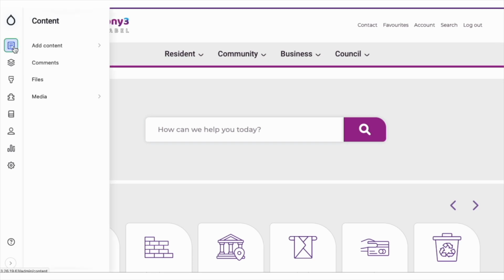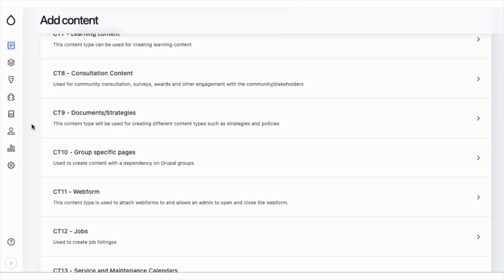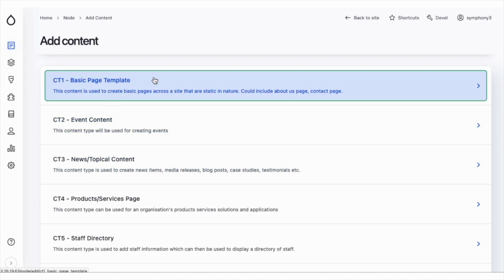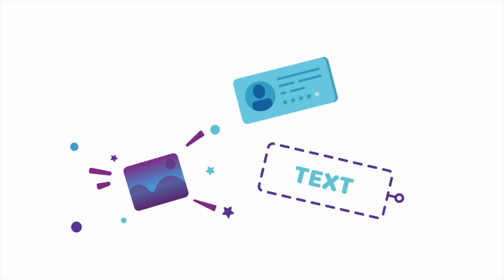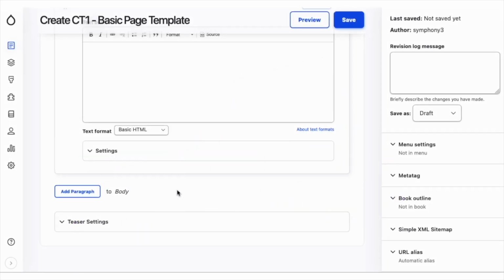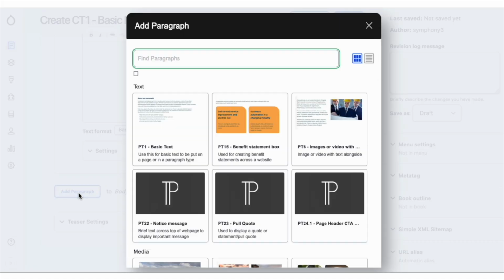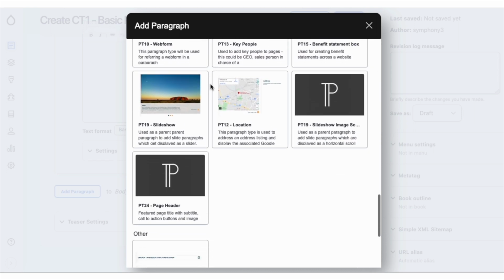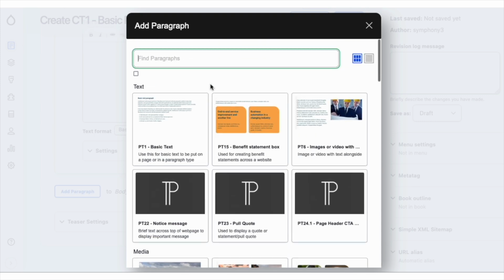Content and Paragraph Types in Drupal. What's the difference?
Symphony3 Tutorial: What is the difference between a content type and a paragraph type in Drupal. Learning to use Drupal website content types and paragraph types.

Building better websites for local government with Drupal.
Drupal is the ideal CMS for local government.